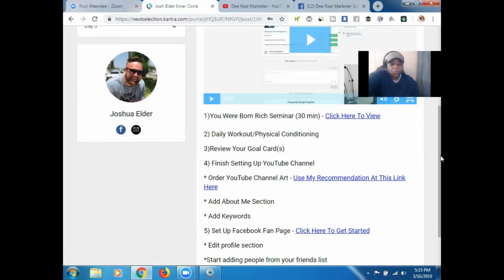Zero to 10K Challenge Review Day 2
Zero to 10K Challenge
Review Day 2. In this video I take you along my journey to reach 10k in a single month in my online business, I take you through the training that is outlined in a step by step manner. Going from zero to 10k is indeed a challenge that Im up for and WILL Crush! Follow me along my day by day journey as I challenge myself to be diligent and focused. Hear about my successes and my failures along the way of my zero to 10k challenge. This zero to 10k challenge review will give you a behind the scenes peak at what it takes to reach a point of making 10k in a single month in your online business in 2019.

The Top Tool for Email Marketing

Get my FREE training on how to get Free leads in your business in less than 30 minutes!

The Best All In One Marketing System to Promote Easy 1up

Join the Simple Home Business below

Get FREE Leads with this Simple System

**Earn your first $300+ Online

(( Boost Sales in your businesses Instantly))

Tools we use to generate consistent income online

Let's Take This Ride To The Top!

zero to 10k challenge review day 2, zero to 10k challenge review,  zero to 10k challenge, make money online, 10k per month challenge, 0 to 10k challenge, make $10,000 per month online, how to make 10k per month online